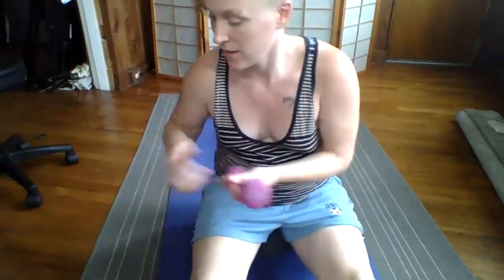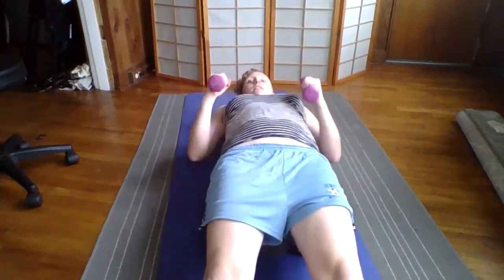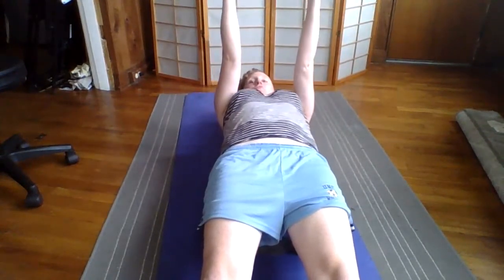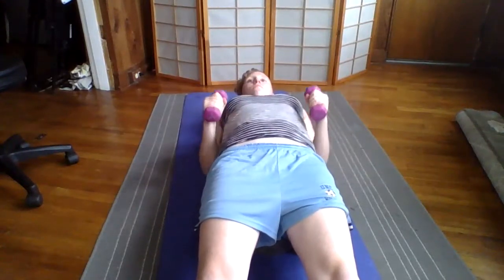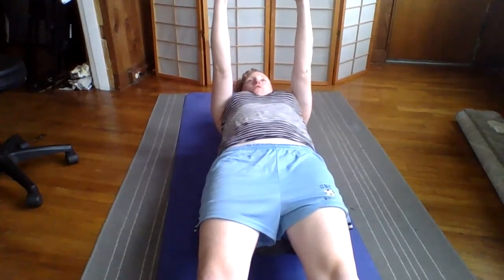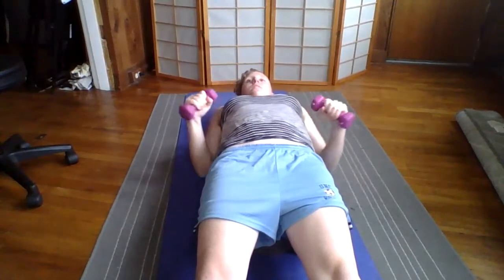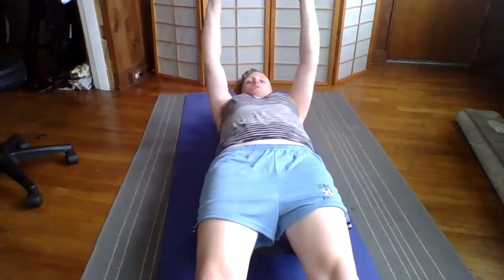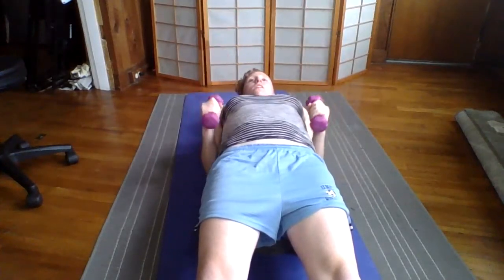4. Doorway Stretching, Foam Rolling, Tennis Ball Myofascial Release